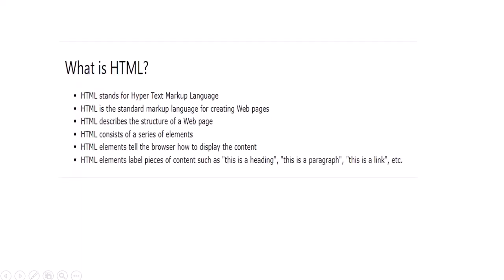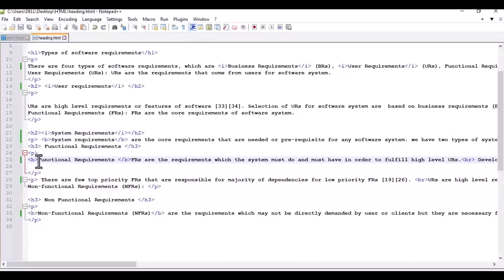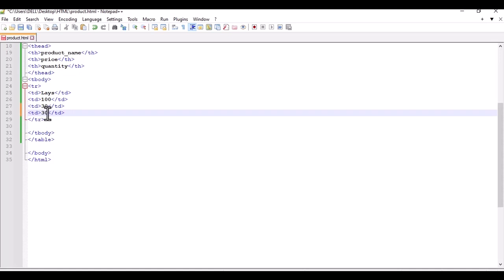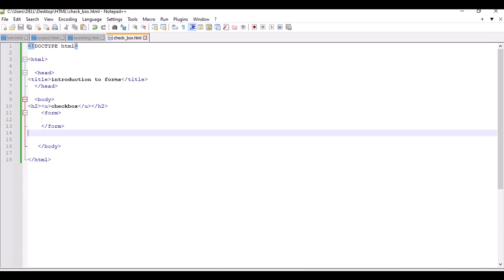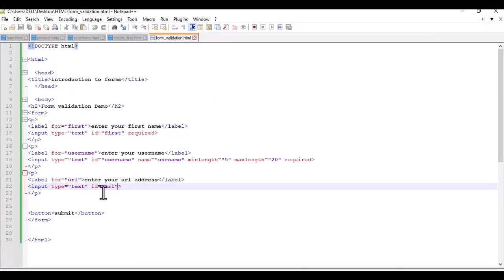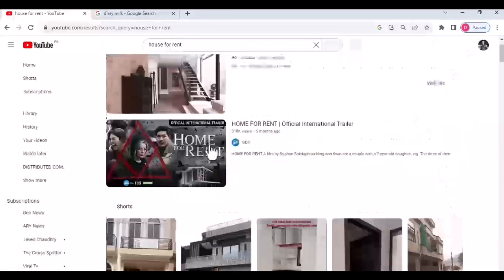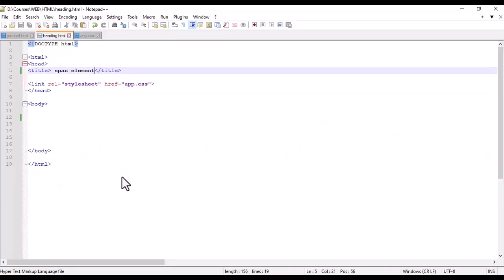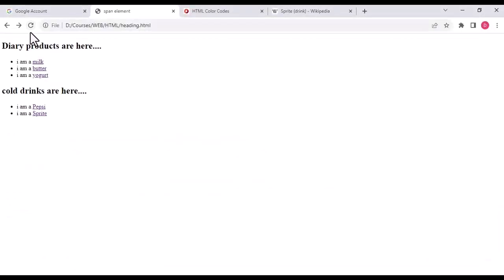HTML Complete Course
This video shows how web page can be designed using HTML 5. HTML tags are covered with examples.